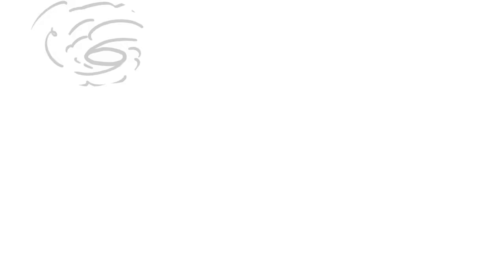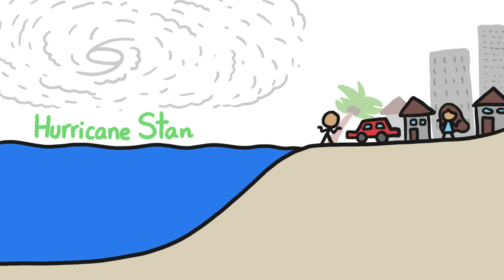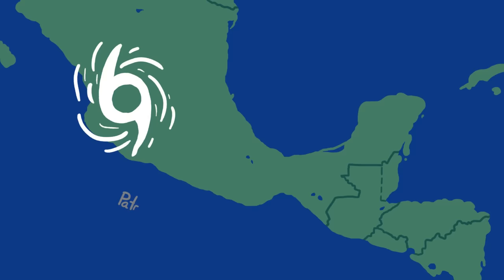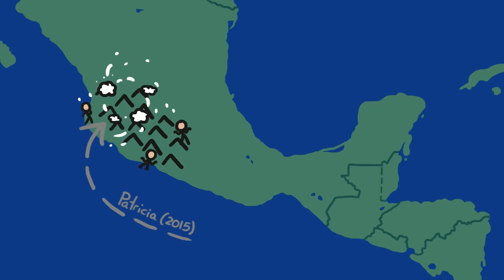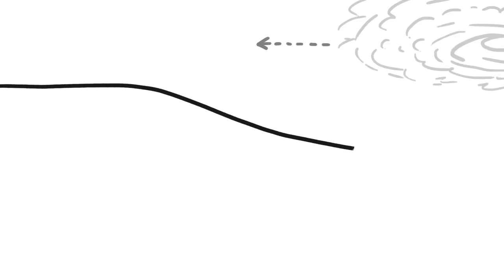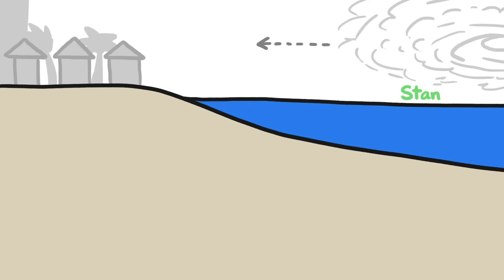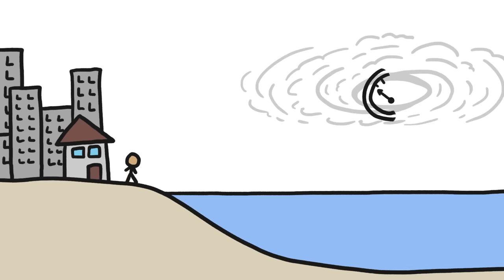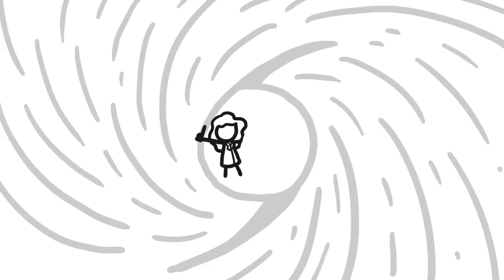The Hurricane Category Scale Is Broken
The current hurricane category scale doesn’t accurately convey the danger of a storm, because it doesn’t account for a hurricane's most destructive factors.

To learn more about this topic, start your googling with these keywords:
Storm surge: a sea level rise caused by strong winds pushing the water and a change in atmospheric pressure of a storm.
Hurricane: a tropical cyclone occurring in the Atlantic Ocean or northeastern Pacific Ocean
Saffir-Simpson Hurricane Wind Scale: the current scale used to categorize hurricanes from 1 to 5 based on the hurricane’s maximum sustained wind speed.

CREDITS
Julián Gustavo Gómez (@TheJulianGomez) | Script Writer, Narrator and Director
Arcadi Garcia i Rius (@garirius) | Illustration, Video Editing and Animation

REFERENCES
Belles, Jonathan. “Surface Pressure a Better Indicator of Hurricane Damage Potential, New Study Says | the Weather Channel - Articles from the Weather Channel | Weather.com.” The Weather Channel, 2020,

Erdman, Jonathan. “88% of U.S. Deaths from Hurricanes, Tropical Storms Are from Water, Not Wind | the Weather Channel - Articles from the Weather Channel | Weather.com.” The Weather Channel, 2021,

Gibbens, Sarah. “Hurricane Categories Don’t Tell the Whole Story.” Environment, National Geographic, 14 Sept. 2021,

Klotzbach, Philip J., et al. "Surface pressure a more skillful predictor of normalized hurricane damage than maximum sustained wind." Bulletin of the American Meteorological Society 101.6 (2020): E830-E846.

Olson, Richard S. “Add a New Hurricane Category. Cat 6 | Opinion.” Sun-Sentinel.com, South Florida Sun-Sentinel, 3 Dec. 2019,

Pilkington, Stephanie F., and Hussam N. Mahmoud. "Using artificial neural networks to forecast economic impact of multi-hazard hurricane-based events." Sustainable and Resilient Infrastructure 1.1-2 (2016): 63-83.

Plumer, Brad. “Hurricane Patricia: Why a Record Storm Did Surprisingly Little Damage.” Vox, Vox, 26 Oct. 2015,

‌“Storm Surge Overview.” Noaa.gov, 2021,